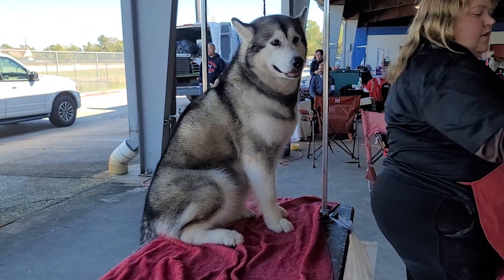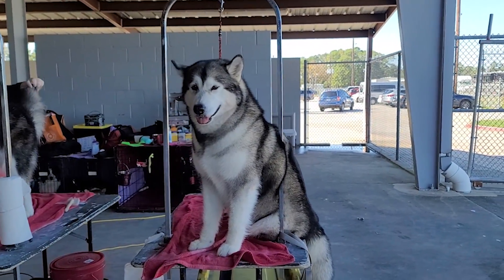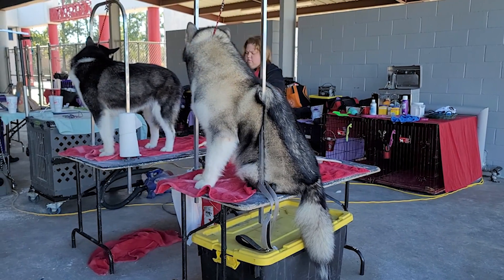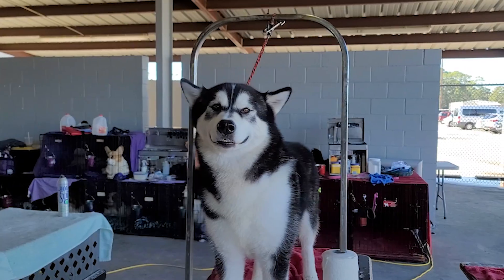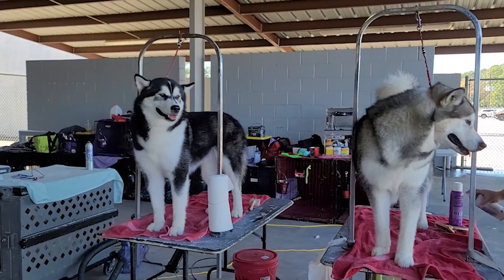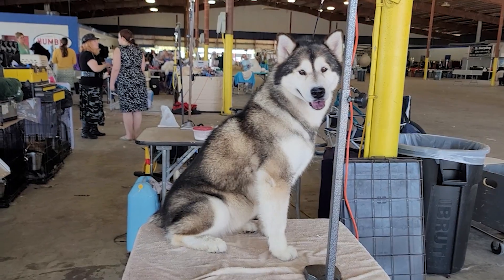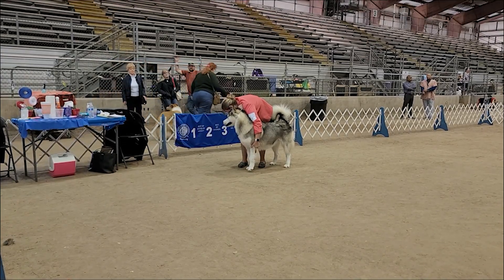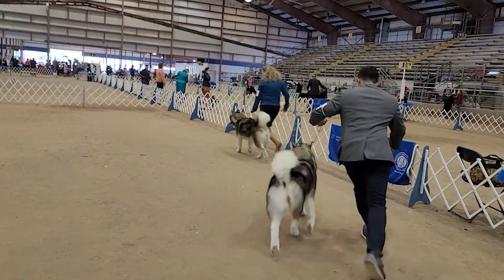#165 CHÓ ALASKAN MALAMUTE kéo xe trên tuyết/Kim in Texas.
Mời các bạn xem chó kéo xe trên tuyết ALASKAN MALAMUTE nha